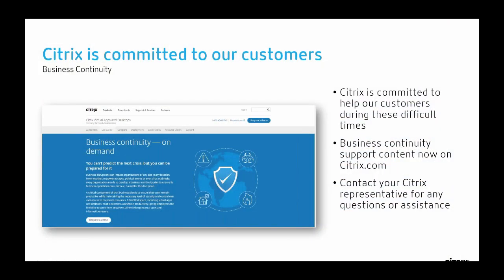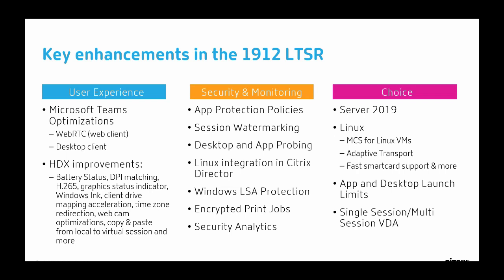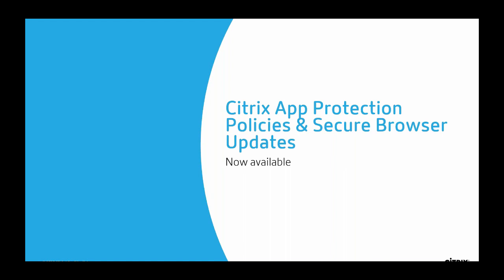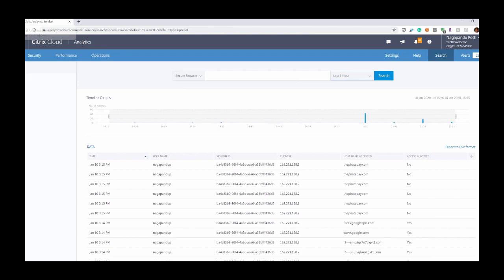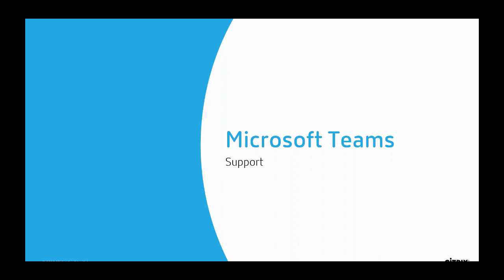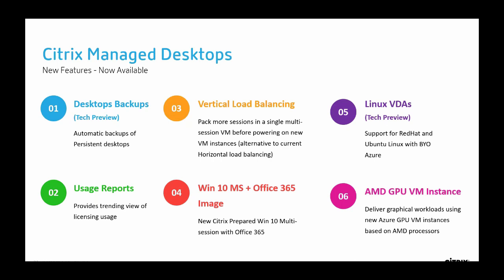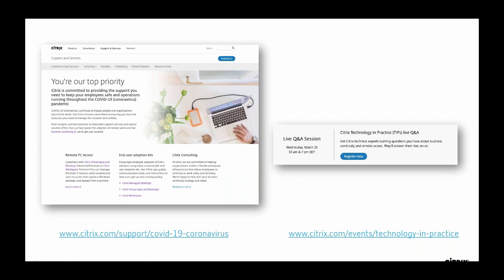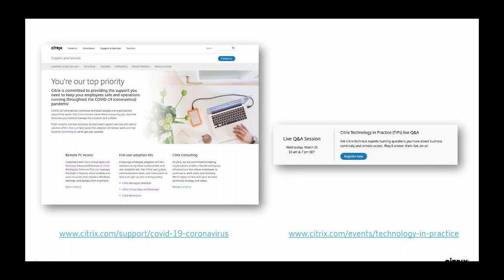What's new and next with Citrix DaaS - Q1 2020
During this webinar will showcase the new capabilities of the latest release of Citrix DaaS including:

- Feature enhancements in the latest Cloud and Current Release
- Citrix HDX optimization for Microsoft Teams
- Benefits to Long Term Service Release (LTSR)
- Extended Azure capabilities with Microsoft Windows Virtual Desktop
- Fast, simplified deployments with Citrix Managed Desktops